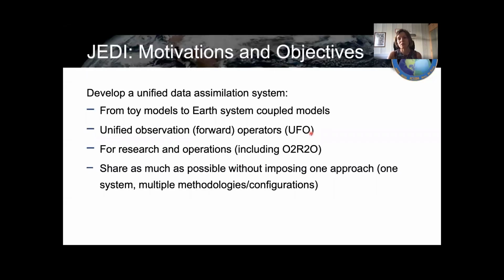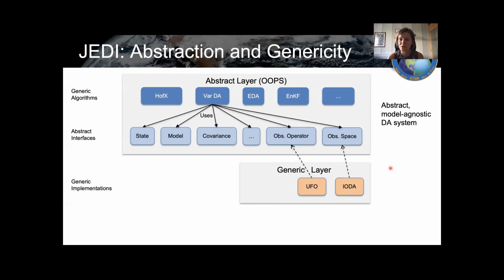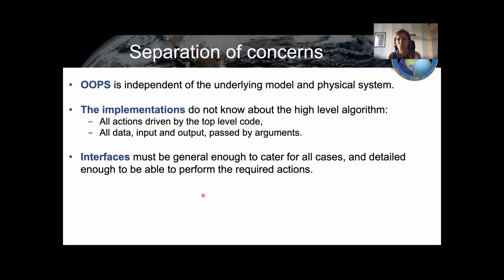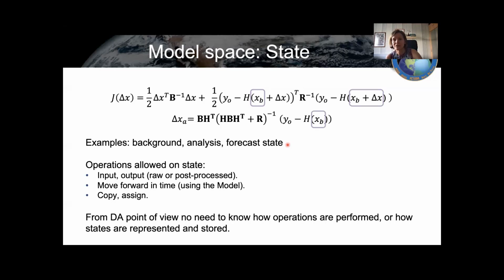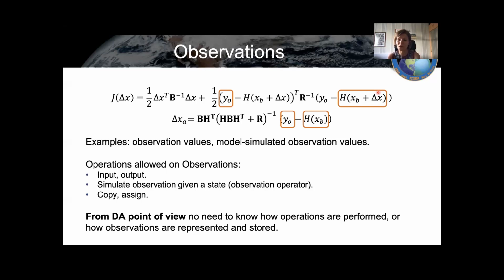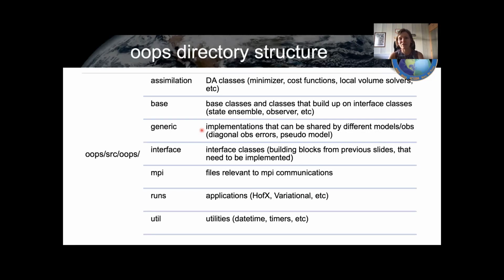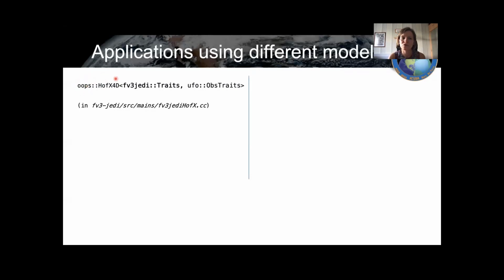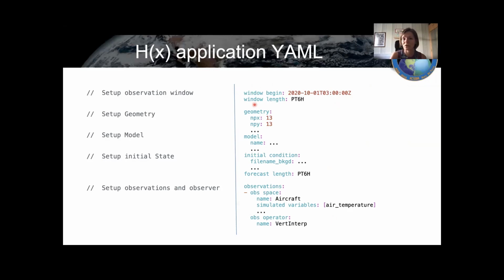JEDI Academy: Data Flow, Interfaces